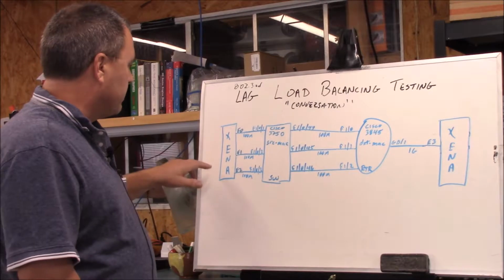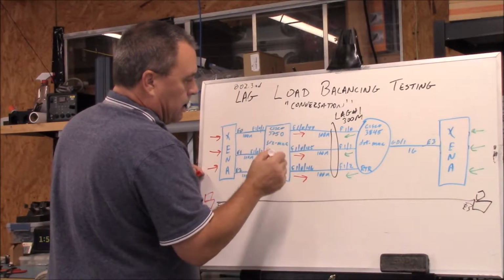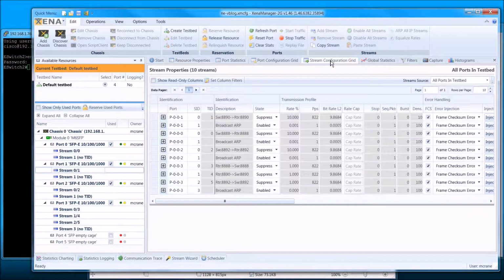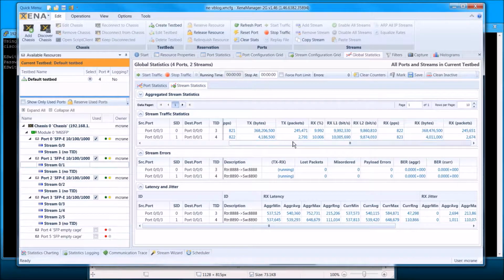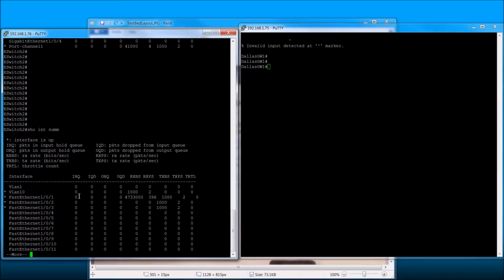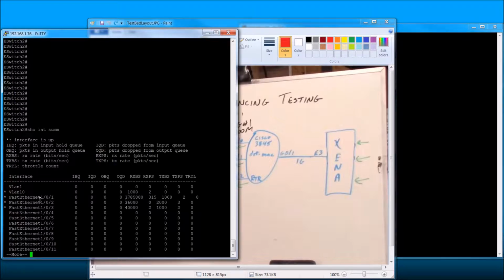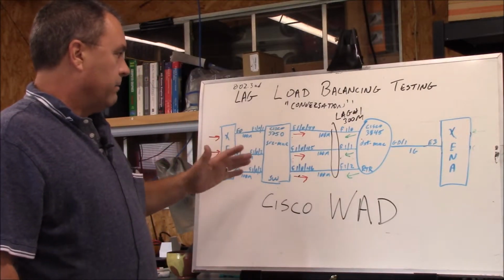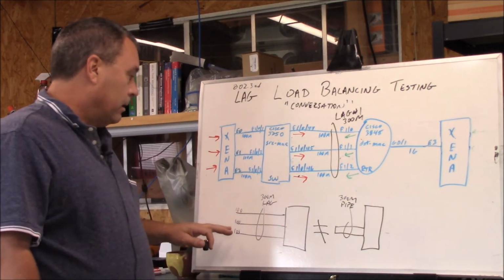NE#41 Load Balancing Test using XenaCompact of a Cisco LAG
Load Balancing Test using XenaCompact of a Cisco LAG

What is a "Conversation"
Catalyst Hash Table Woes
Introducing the Cisco WAD
The "Fix" aka Work-Around

Michael Crane
Muxall LLC
Dallas, Texas, USA